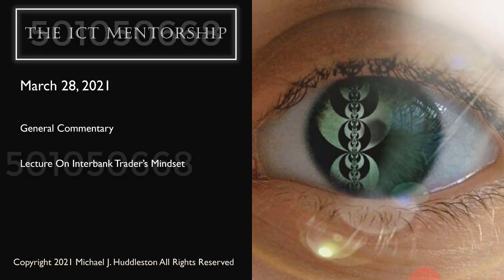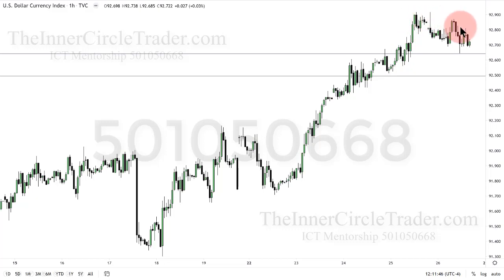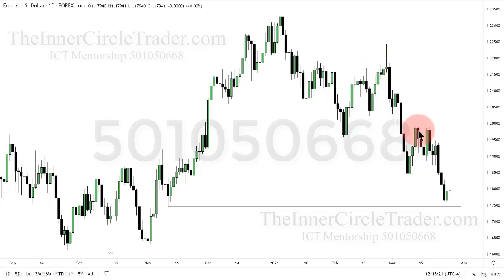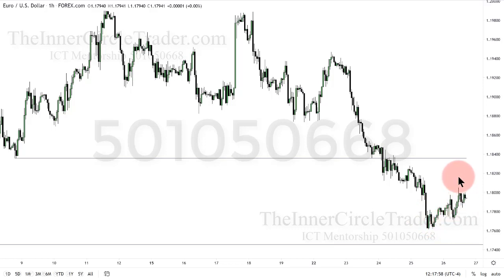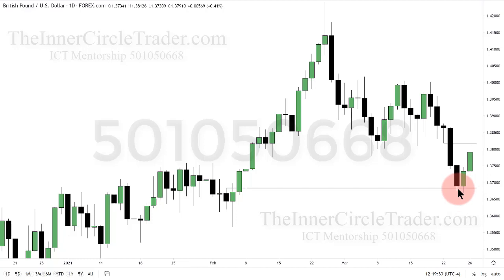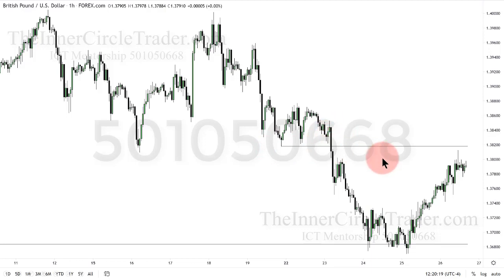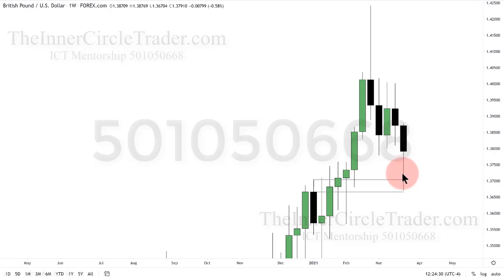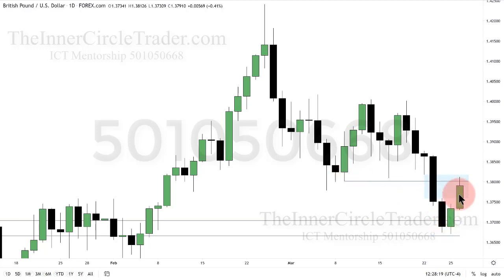♨️ ICT Mentorship 2021🅿️ 20📆March 28, Sunday